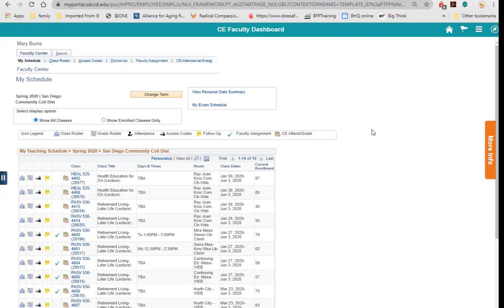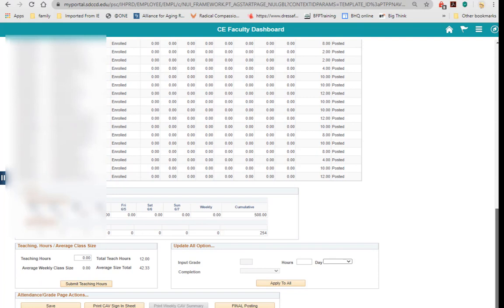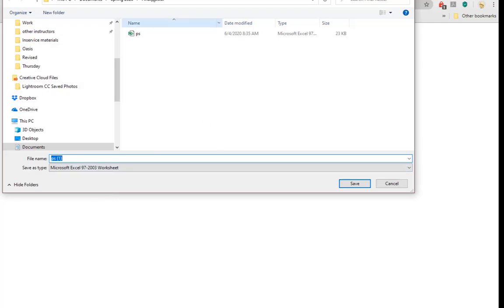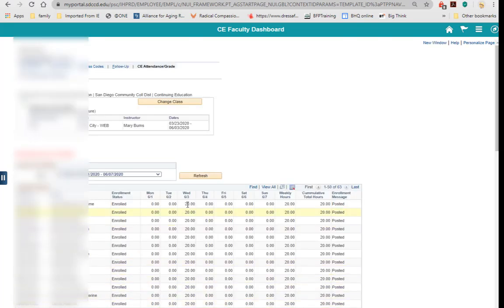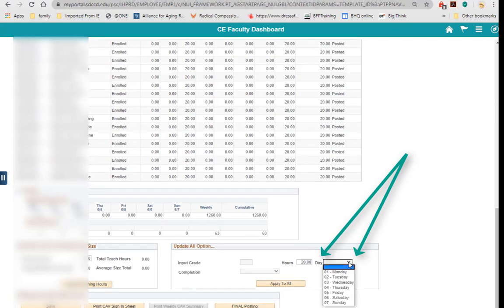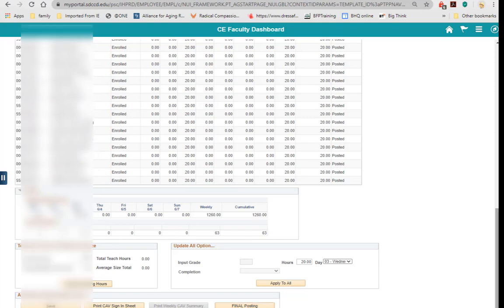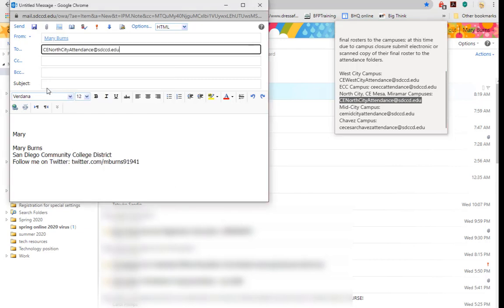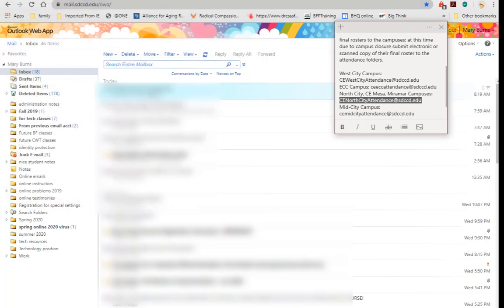Spring 2020 final attendance instructions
Directions for faculty in completing spring final attendance